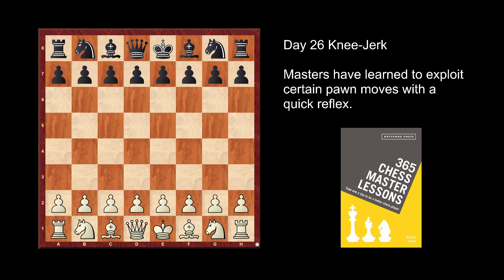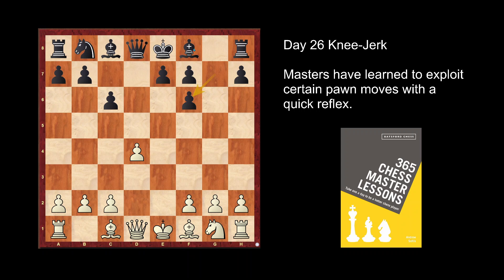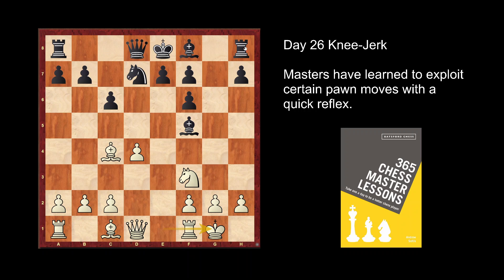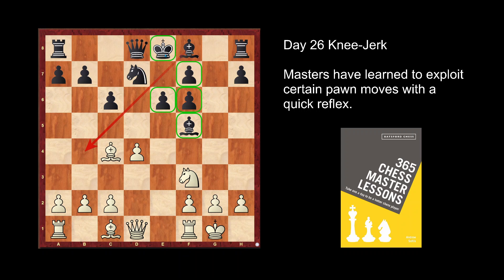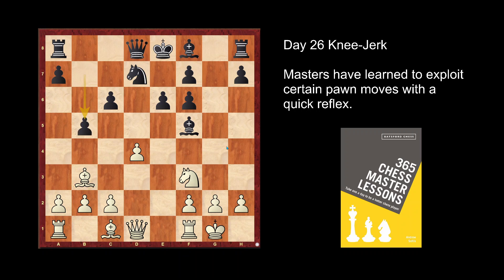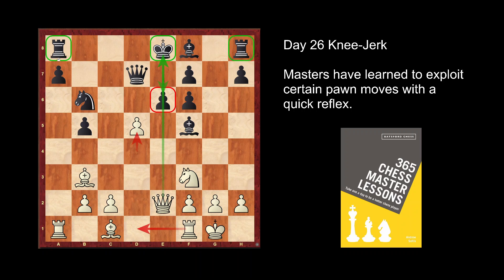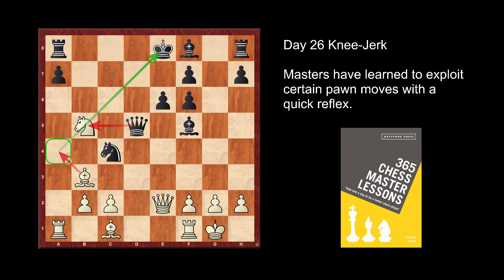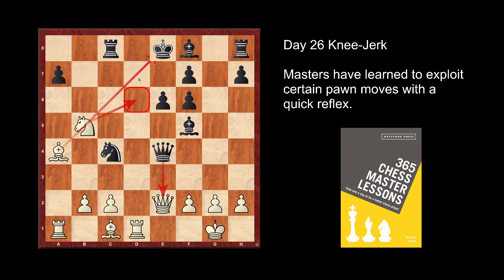365 Chess Master Lessons: Day 26 Knee Jerk